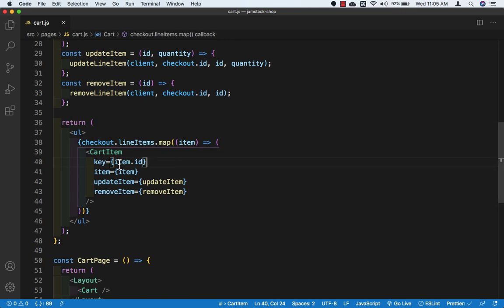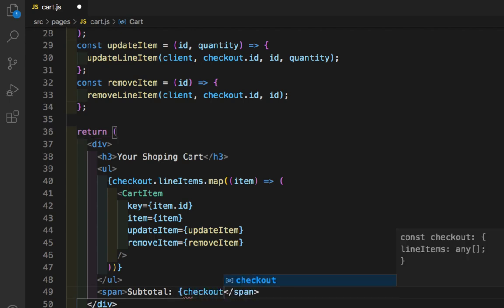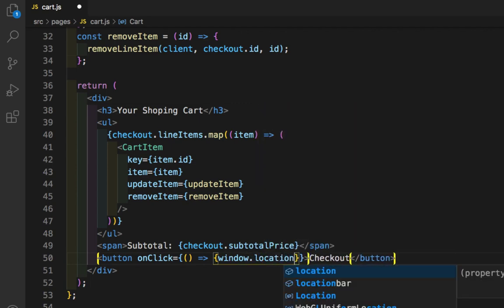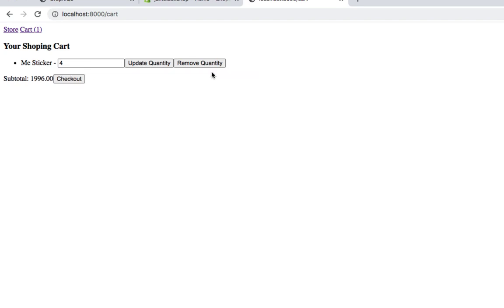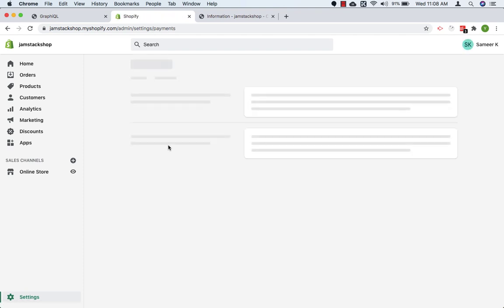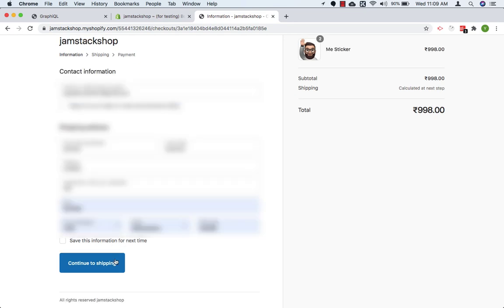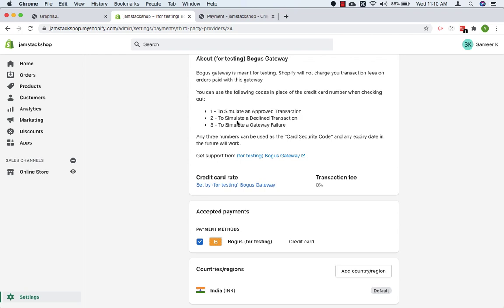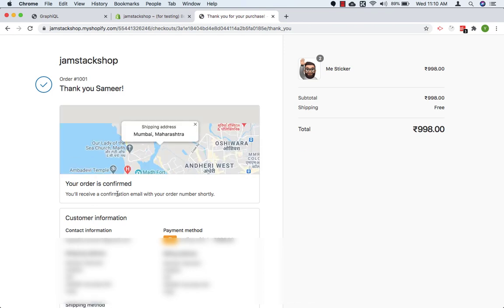Shopify Checkout Integration in Gatsby 🔥 | Lecture 21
In this lecture, we will add **Checkout Functionality** to our Gatsby JAMstack eCommerce application using Shopify.

We will connect the cart with Shopify Checkout API so users can proceed securely to the checkout page.

In this video, we will:

✅ Integrate Shopify checkout
✅ Redirect users to checkout page
✅ Pass cart items dynamically
✅ Connect cart with Shopify Storefront API
✅ Complete eCommerce purchase flow

By the end of this lecture, your JAMstack store will support a complete checkout experience.

📌 Tech Stack:

* Gatsby
* React.js
* Shopify
* GraphQL
* React Context API
* JAMstack

📂 Next Lecture: Improve cart & checkout UX 🚀